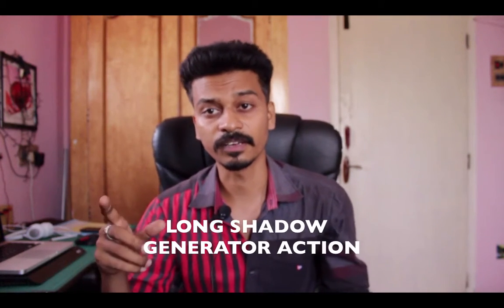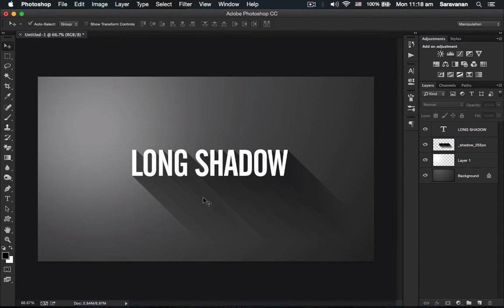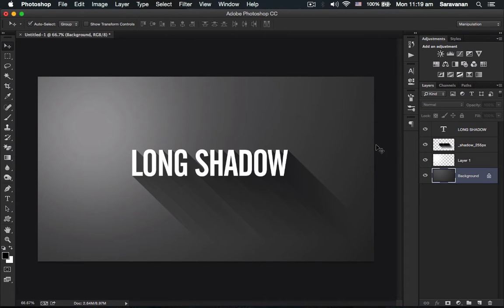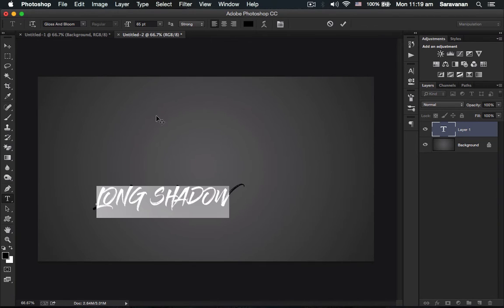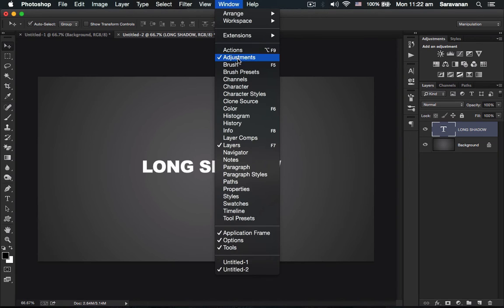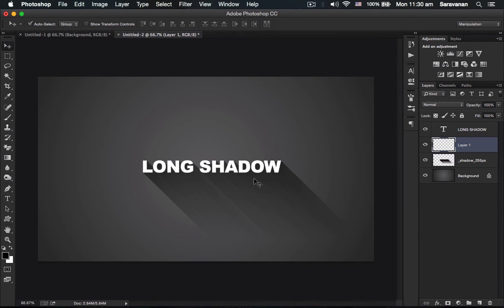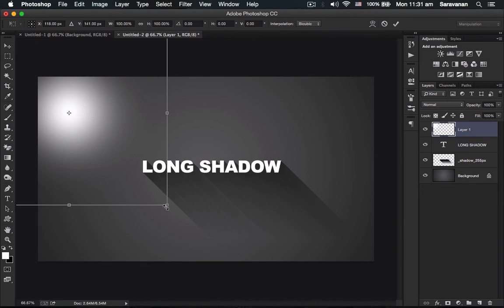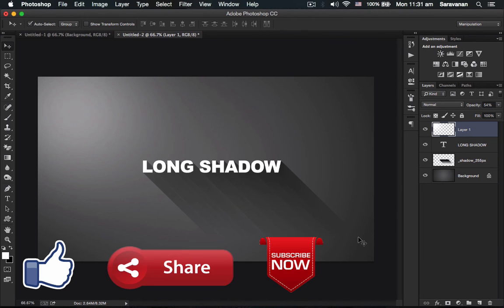Make Realistic Long Shadow in Photoshop CC 2017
▬▬▬▬▬▬▬▬▬▬ஜ☆ஜ▬▬▬▬▬▬▬▬▬▬▬▬▬▬
▬▬▬▬▬▬▬▬▬▬ஜ☆ஜ▬▬▬▬▬▬▬▬▬▬▬▬▬▬

You can create your Own Realistic Long Shadow in Photoshop CC 2017 using this Action what i am Included here.
Download the Action Copy it into your Presets in Program Files or Applications Folder Presets of Adobe in Mac.

3. Check my Own Music Channel

See you on Next Video. MAAC DESMOND

Music Credits
YOUTUBE FREE MUSICS
TRACK NAME : HAPPINESS.MP3